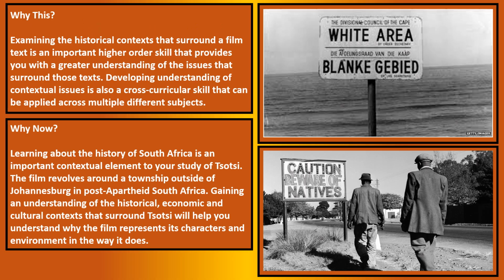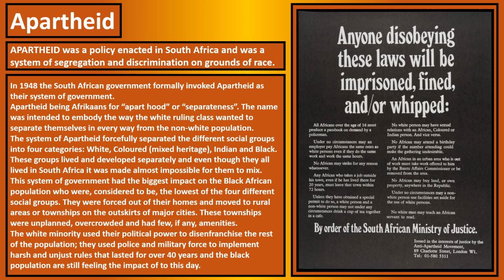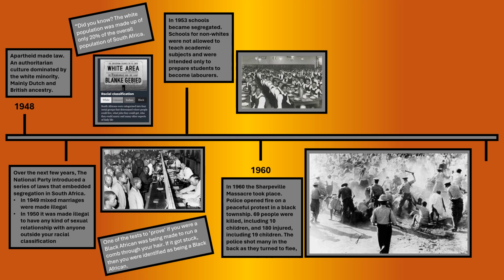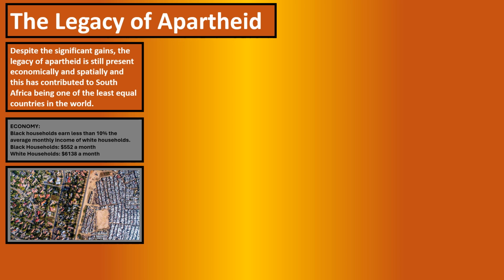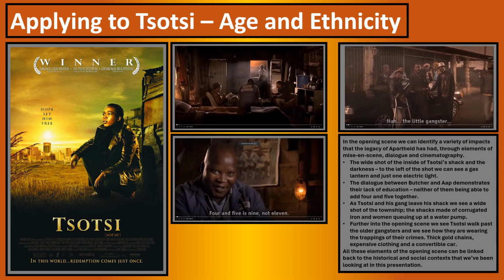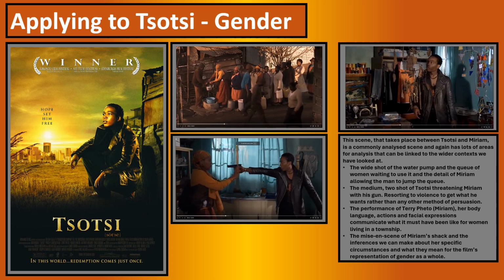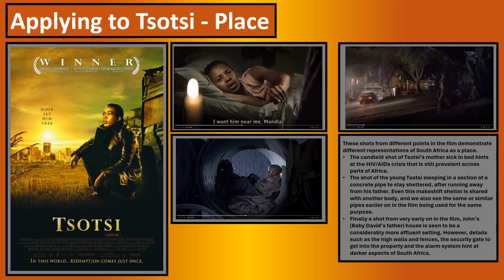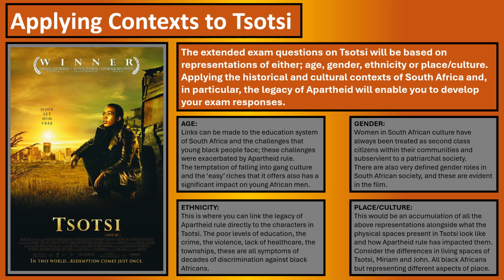History of South Africa - EDUQAS - GCSE Film Studies - Tsotsi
A quick dive into the historical and cultural context that underpins deeper discussion of the GCSE Film Studies set text; Tsotsi.